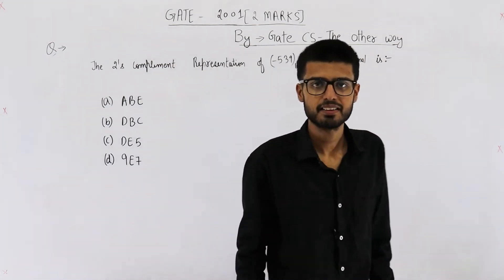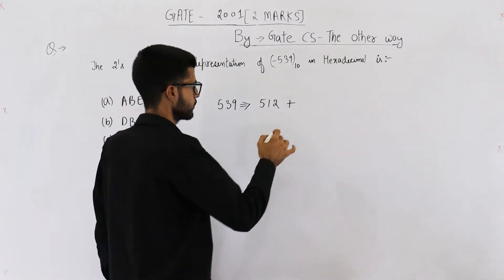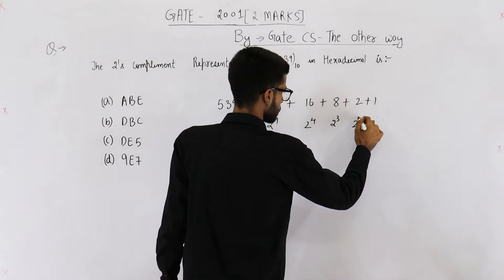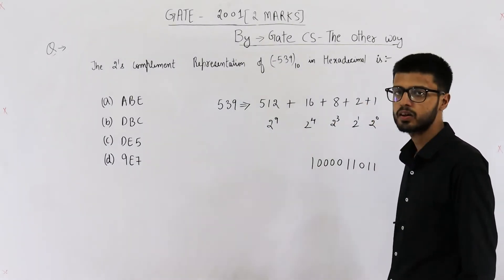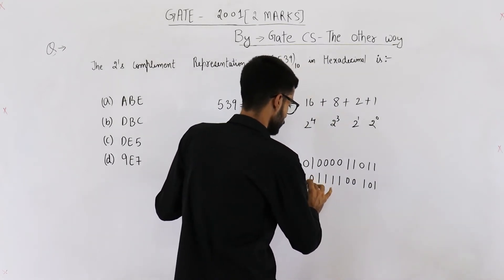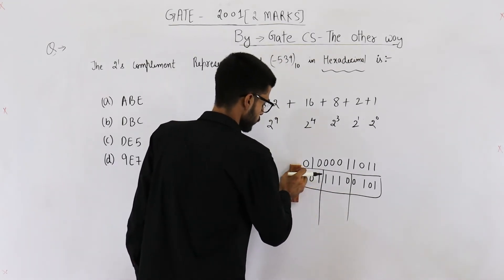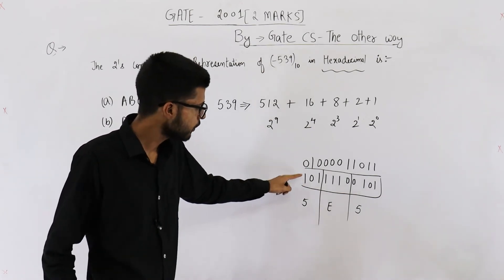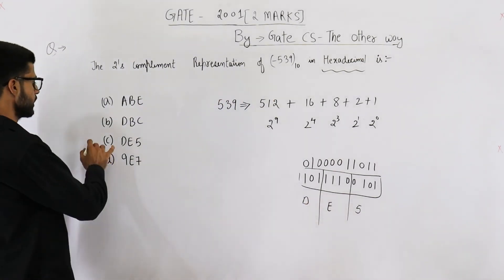Gate 2001 pyq DIGITAL | The 2’s complement representation of (−539)10 in hexadecimal is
The 2’s complement representation of (−539)10 in hexadecimal is
(A) ABE
(B) DBC
(D) 9E7